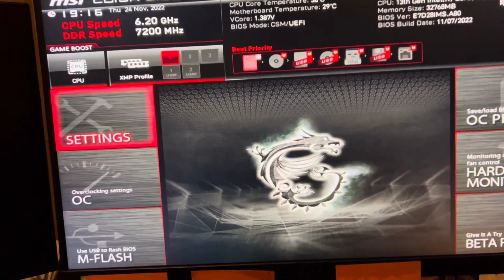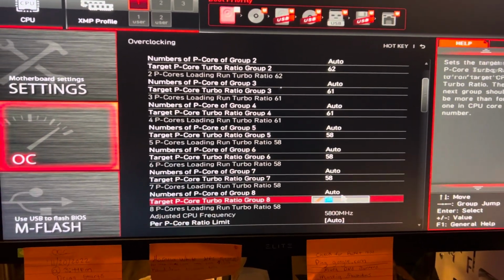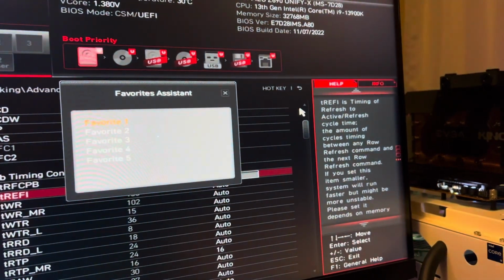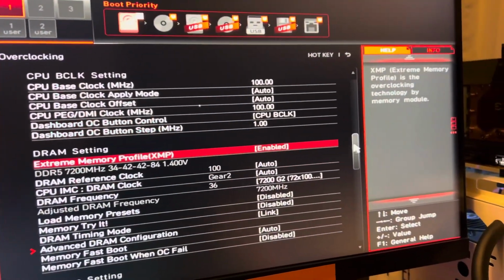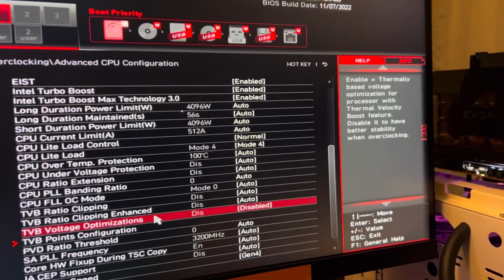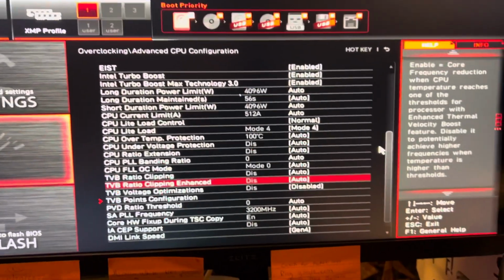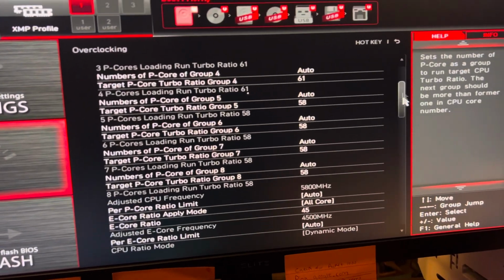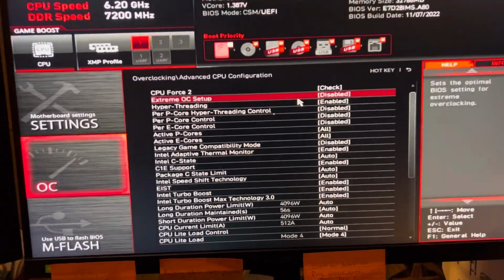13900K Bios settings 6.2Ghz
13900K 5.8-6.2Ghz